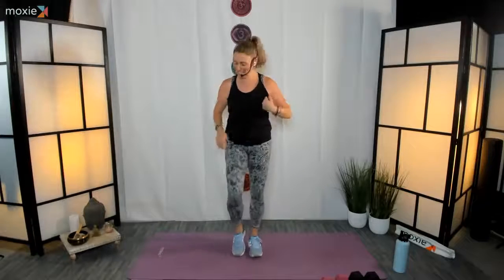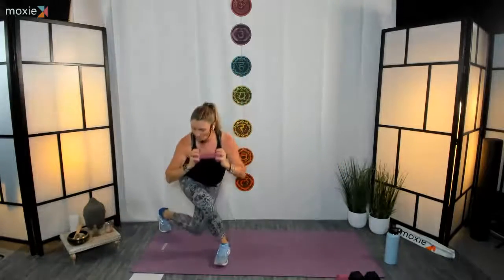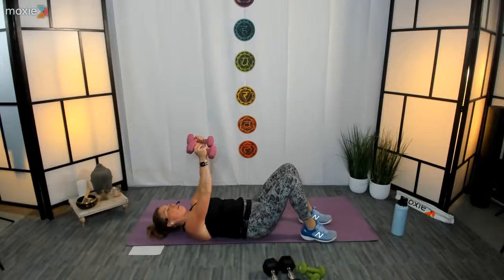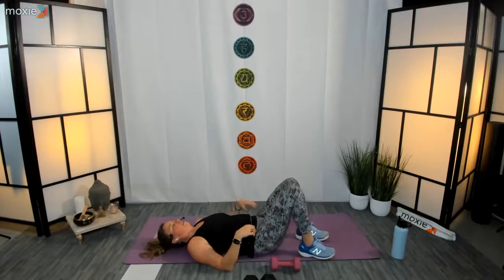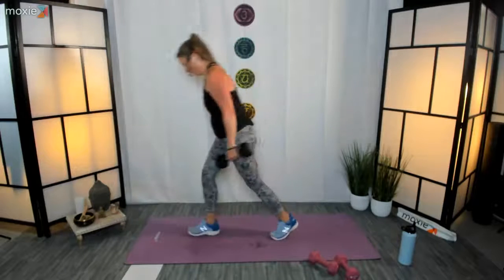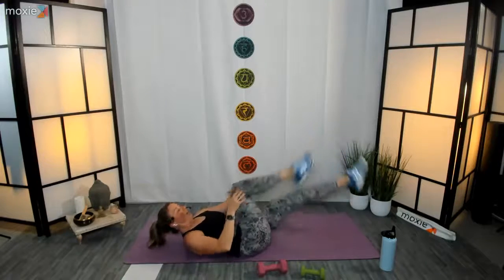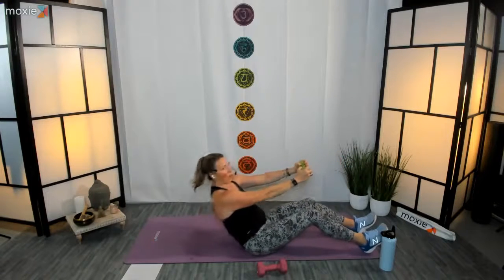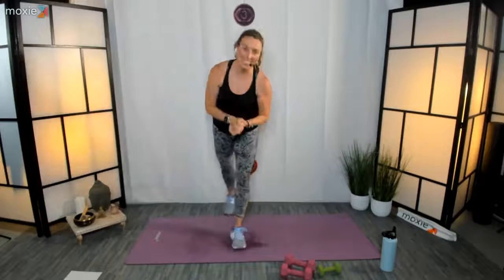60MIN CIRCUIT & CORE SEPTEMBER 21, 4 30 PM 62 mins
This wonderful combination of upper body and lower body circuit will definitely challenge the body, balance, endurance and strength. The first 40mins of class will focus strictly on upper/lower body strengthening. The last 20mins will be focus only on core strengthening.
Please consult your physician before beginning any exercise program. By participating in this exercise or exercise program, you agree that you do so at your own risk, are voluntarily participating in these activities, assume all risk of injury for yourself, and agree to release and discharge LIVE Coaching & Fitness, LLC of any and all claims or causes of action, known or unknown arising out of any classes offered out of LIVE Coaching & Fitness, LLC negligence.